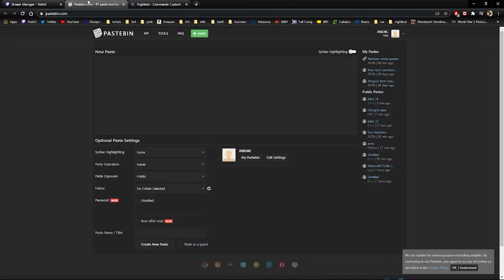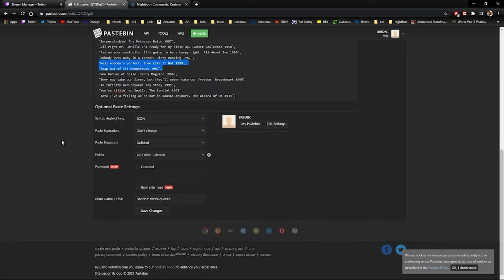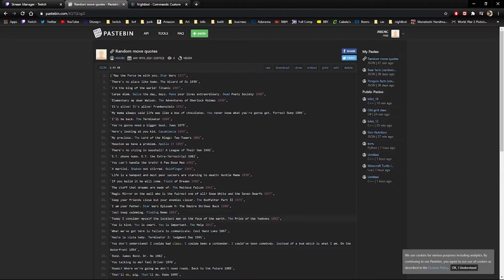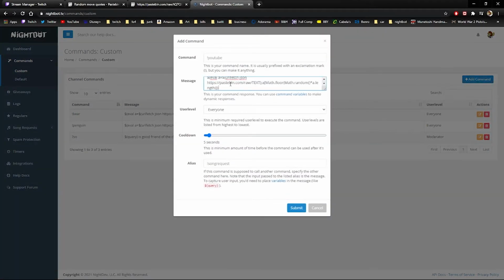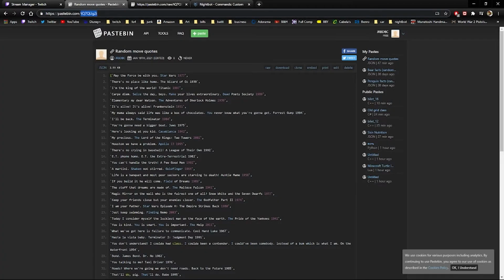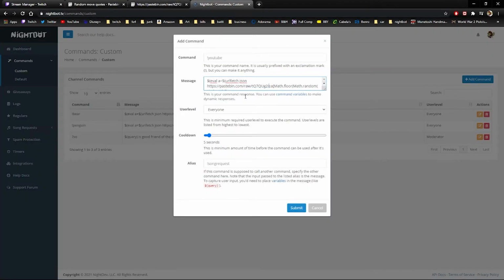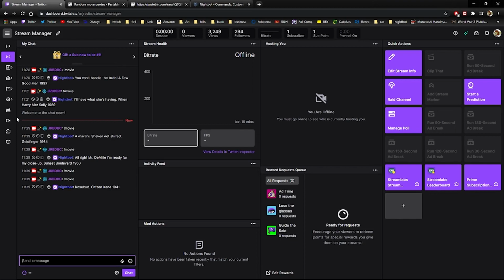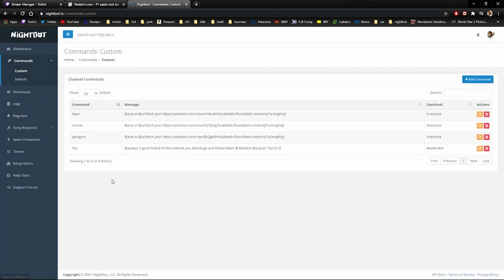How to setup random message generator in nightbot